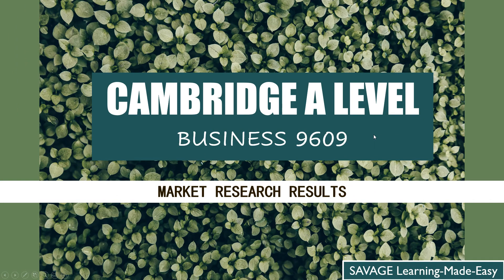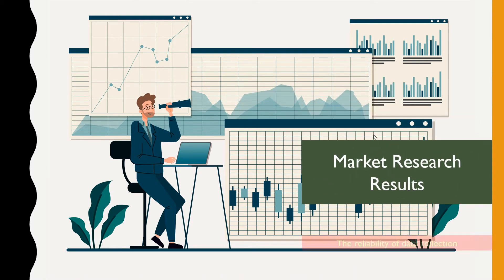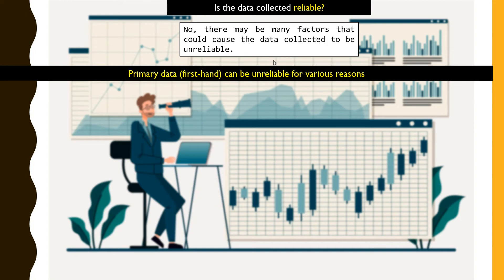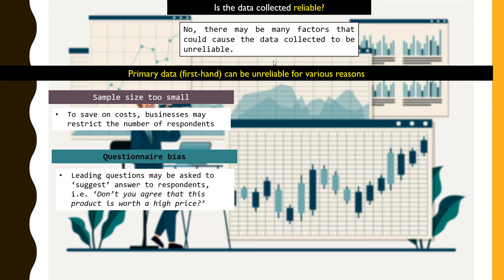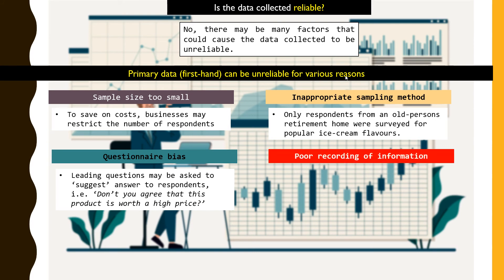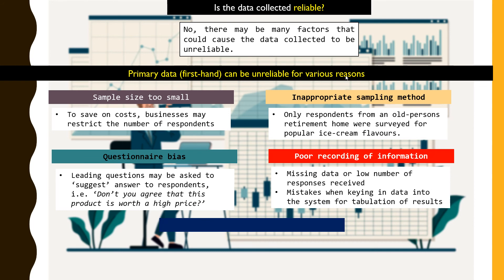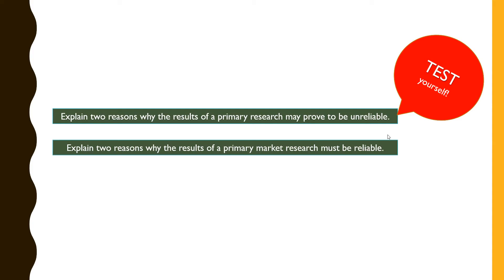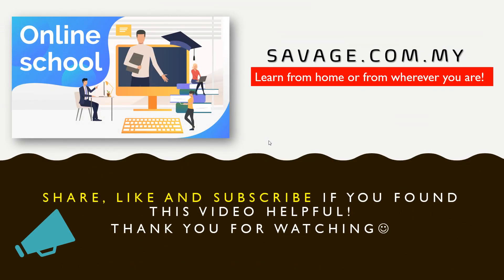CAMBRIDGE AS & A LEVEL: 17.6 Market Research Results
This video explains on the reliability of data collection